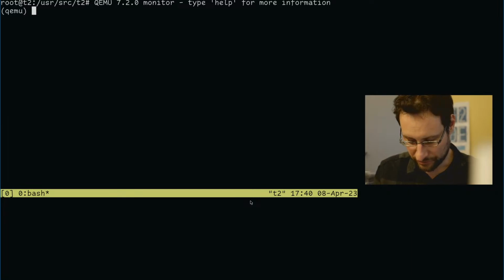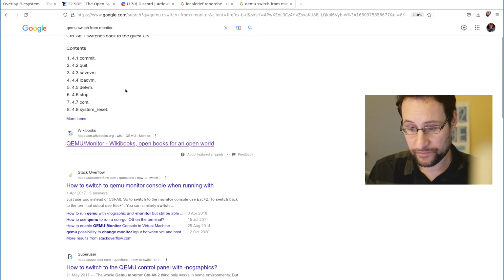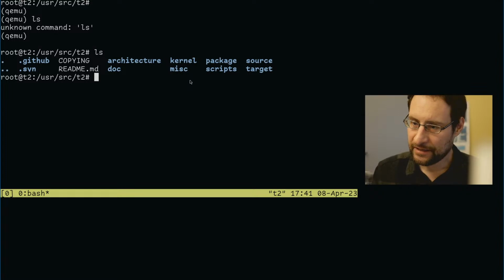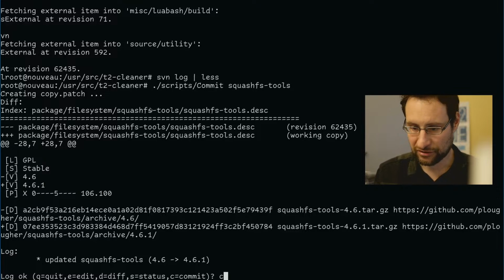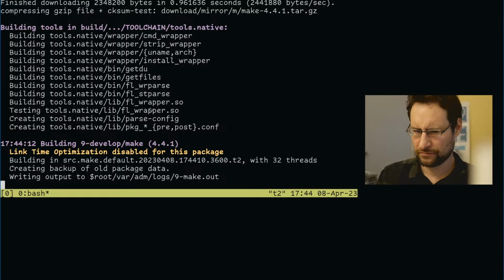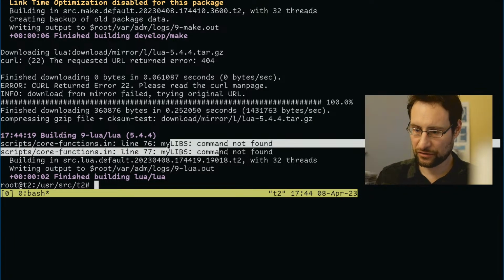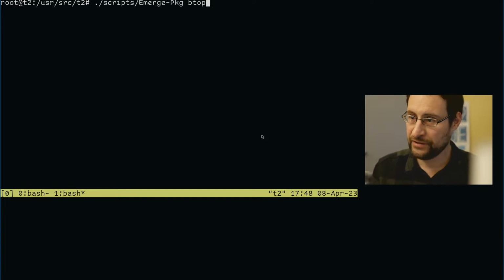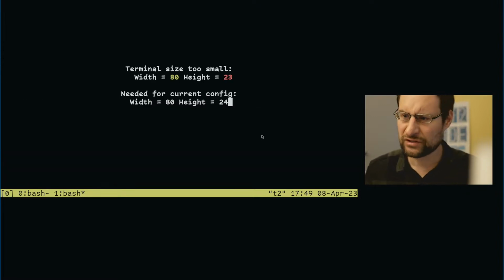Can't innovate my ass: NO INSTALL, INSTANT LIVE BOOT; READ-ONLY ROOT, SNAPSHOT Linux!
Intel Rapid Storage Technology RST is the worse pseudo solution peakbugs I have seen in a while! Ad: laptops & more @Amazon